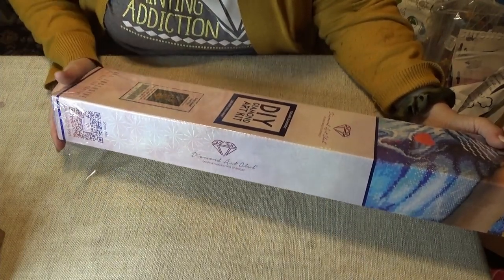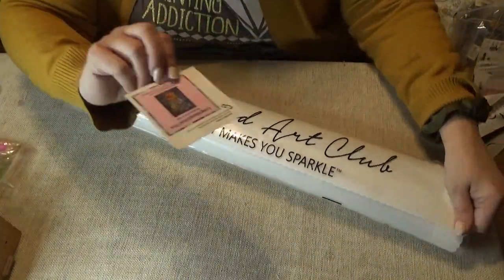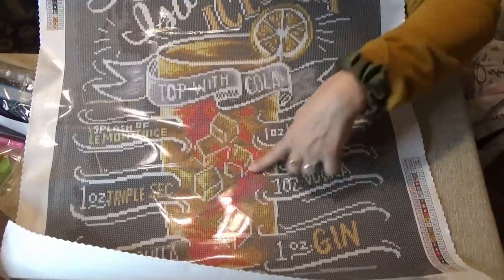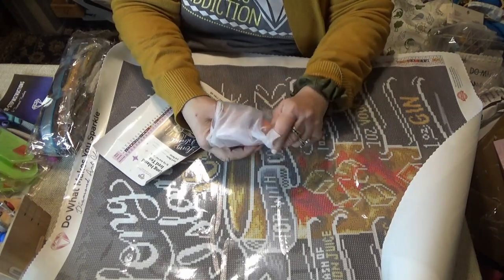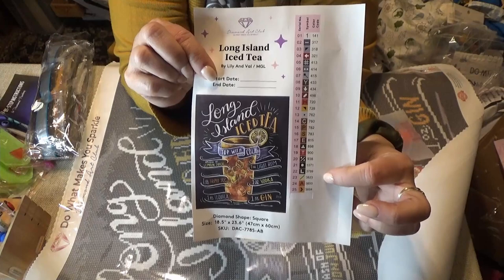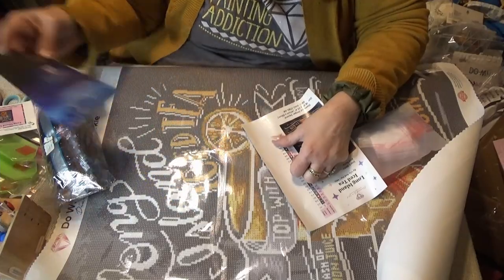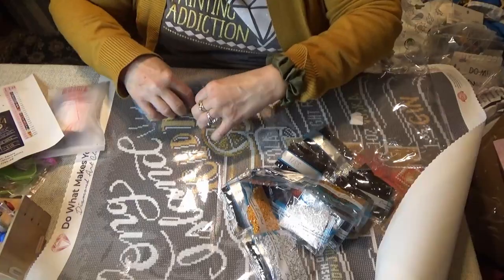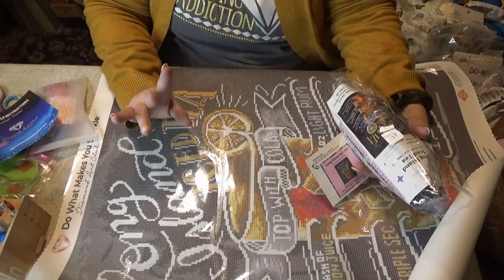Long Island Iced Tea Diamond Art Club Unwrapping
Today ~ My favorite cocktail - strong and sweet - Long Island Iced Tea by Diamond Art Club. A cool project to work on during the warmer days to come.

Address all correspondence to:
Wanda Schwandt
Wanda's Workbasket

Blessings, W